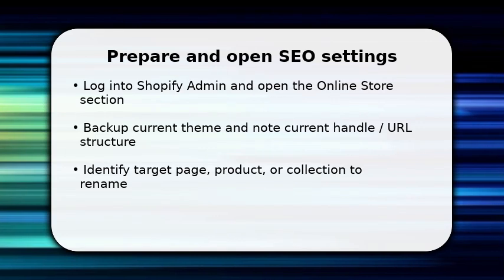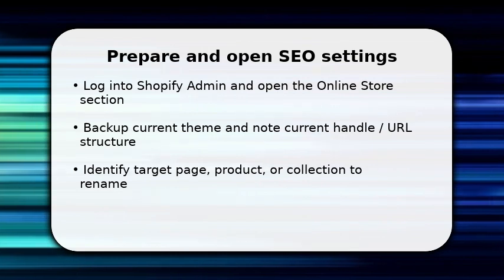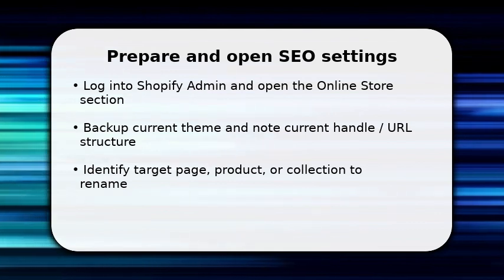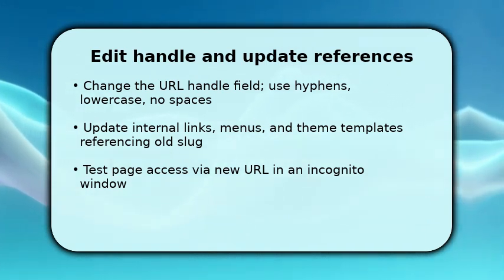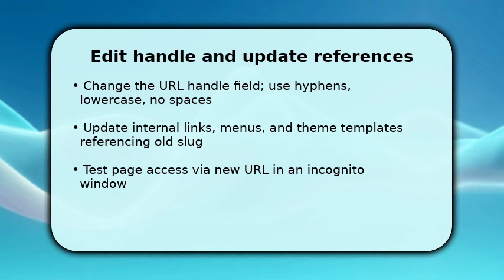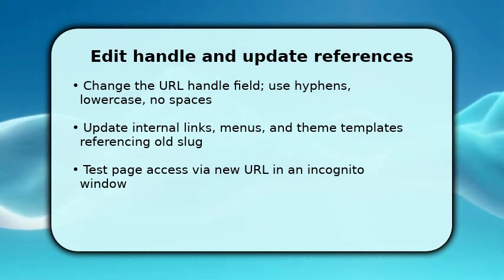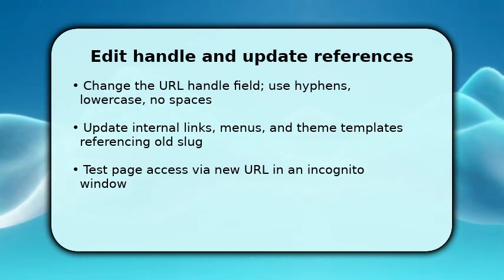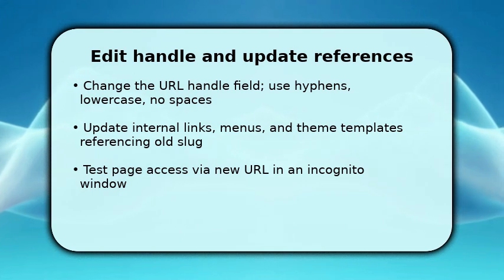How to Change Url Name in Shopify (updated)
How to Change Url Name in Shopify (updated) | 🔒 Surfshark VPN Deal — Stay private and secure. $1.99/mo + 3 Months Free ▸

Discover the step-by-step process of changing your Shopify URL name to enhance online visibility and manageability. This guide covers essential tips for SEO optimization, including selecting a memorable domain, updating settings in Shopify admin panel, verifying changes across platforms like Google My Business, and monitoring traffic shifts post update.

change shopify url name, shopify store URL change guide, SEO optimization for new website address, Shopify admin settings adjustment, Google My Business link update, online business visibility improvement, website domain selection tips